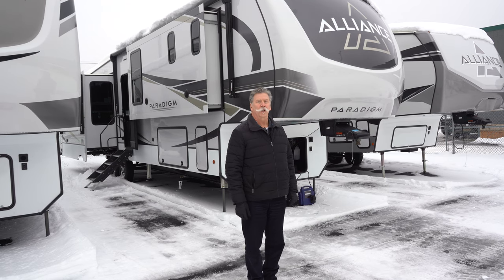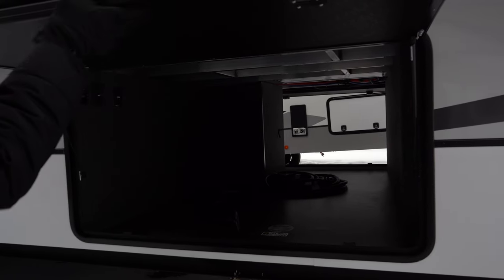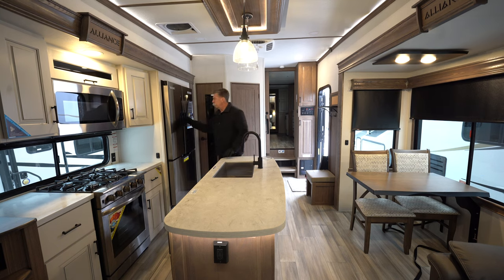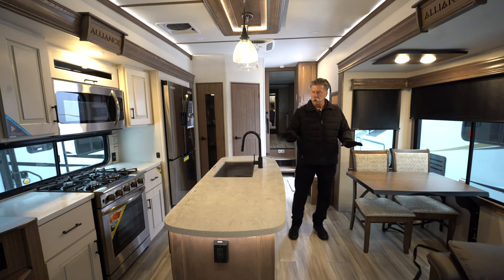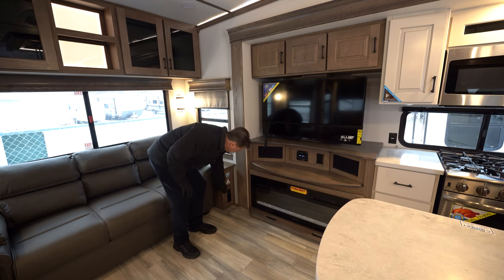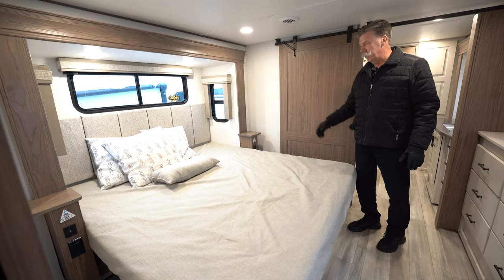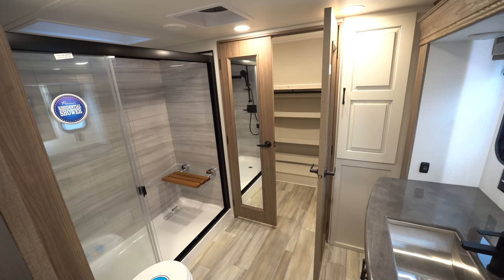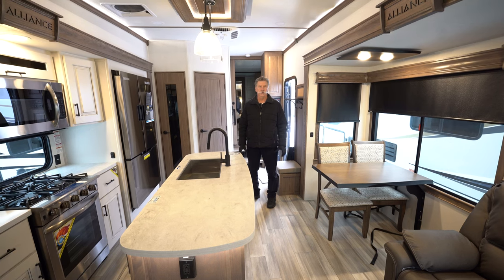2023 Alliance RV Paradigm 370FB Preview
2023 Alliance RV Paradigm 370FB
Model #: 14897
Sleeps: 4
Length: 40 ft 4 in
Dry Weight: 13,856